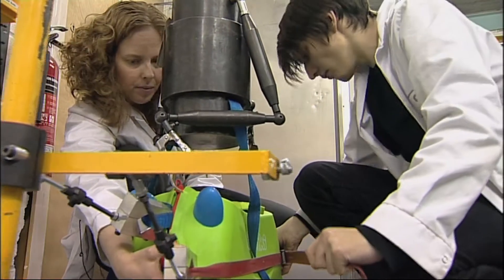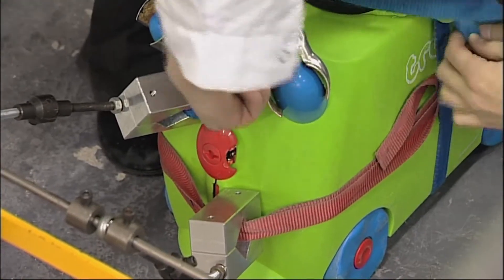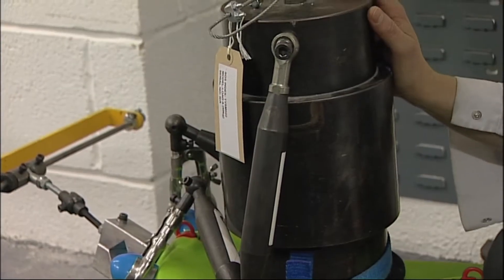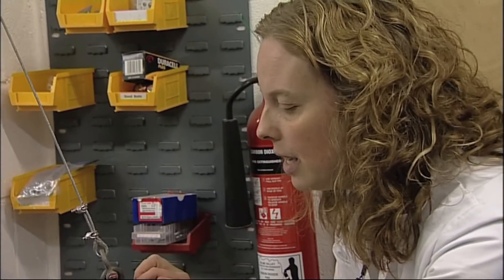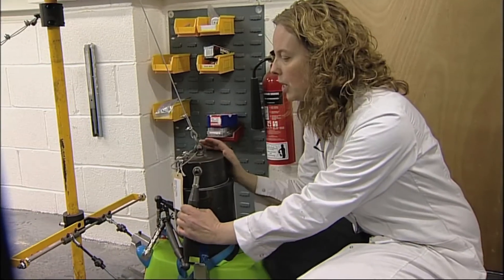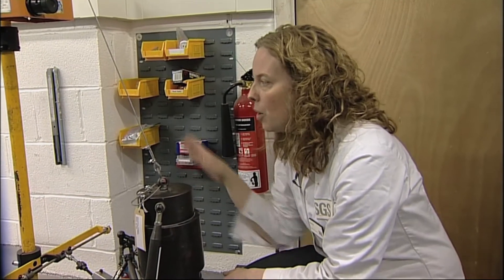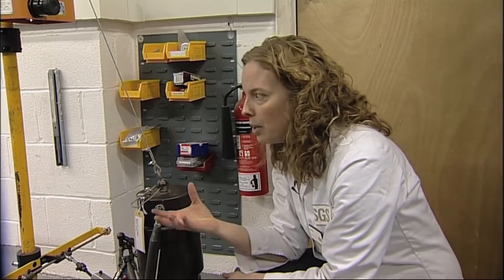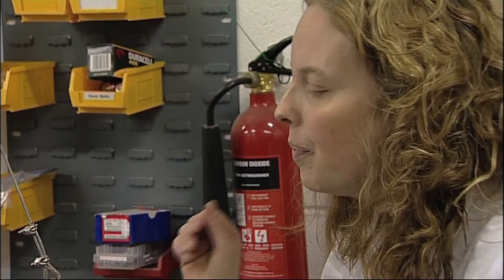Product Design, Testing and Modification: Trunki (Preview)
25 mins/ KS 3-5 / 2009

Designing products that meet rigorous safety standards is an increasingly important skill -- especially when it comes to products used by children. Trunki, the child's pull along suitcase, may have failed the BBC Dragon's Den test, but thanks to further testing and modification it's now taking the world by storm. We film with the product designer and at one of the world's leading test centres, to find out about the different tests carried out on children's products, why calibrating equipment is so important and how clever design reduced costs and time to market. Includes footage of rotational and injection moulding and mechanical and physical tests.

Endorsed by Edexcel for use with their GCE in Design and Technology: Product Design. Recommended by AQA in their resources list for their GCSE and GCE D&T specifications